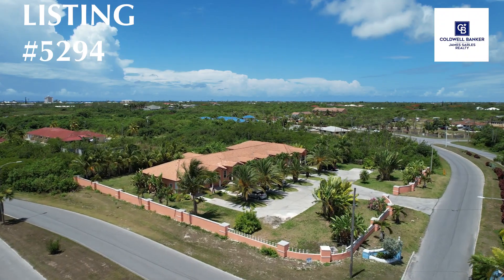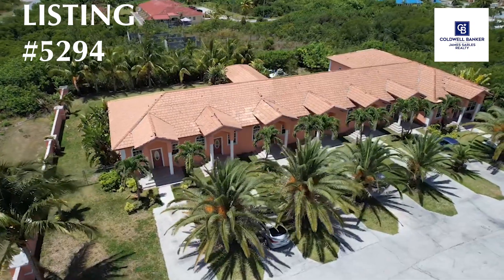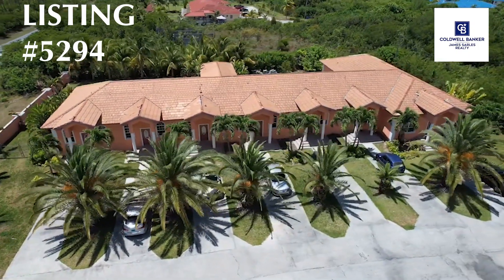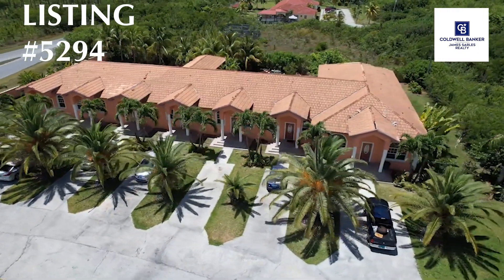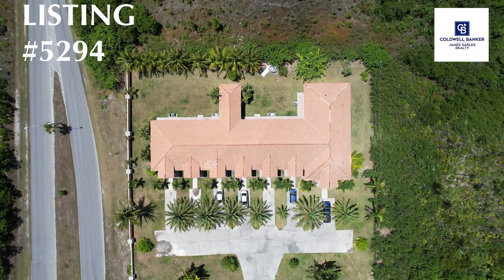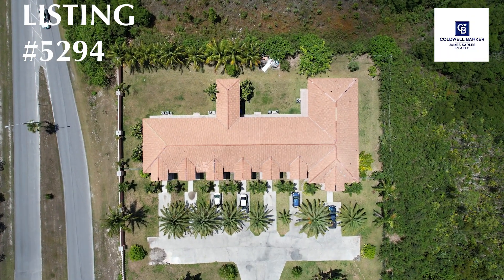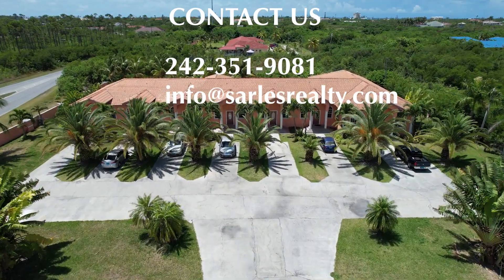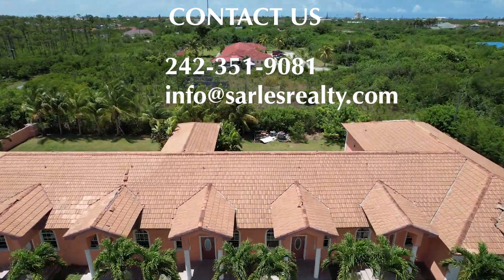The Venetian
Constructed in 2008, this well built 7-plex is available for sale. An ideal owner occupied and operated property. The large three bedroom 3 bath unit is approximately 2200 sqft while the remaining six one bedroom units are approximately 650sqft. Each unit is spacious and well equipt. There is a common washer/dryer building which is coin operated so your tenants do not have to find the tokens to do their laundry. This is a great income producer, close to the Freeport, Grand Bahama Island, The Bahamas business district.

Floor plans are available